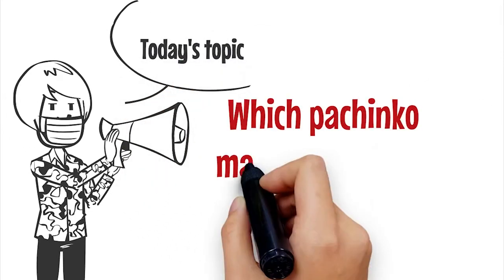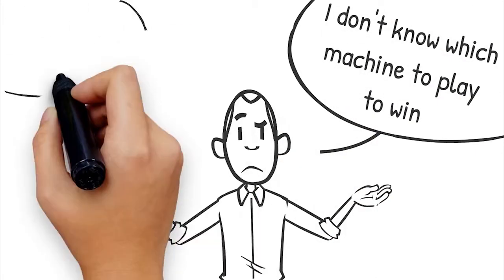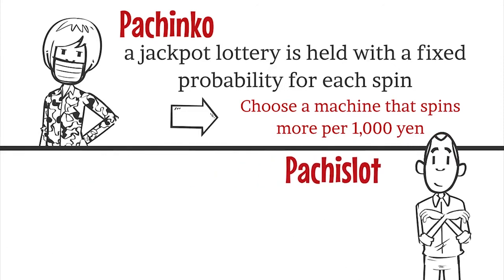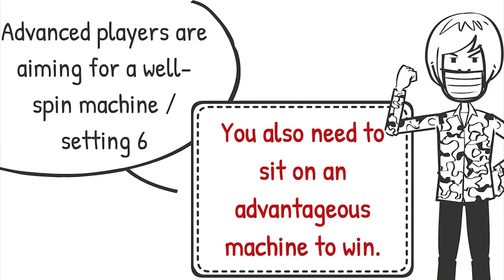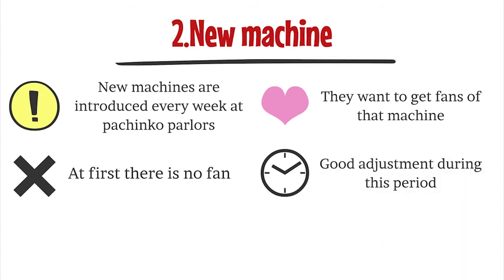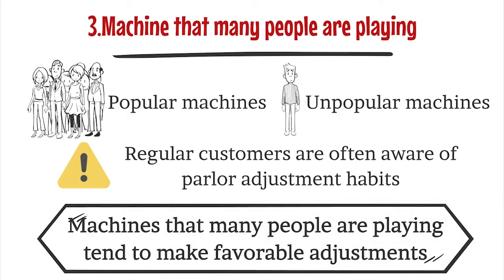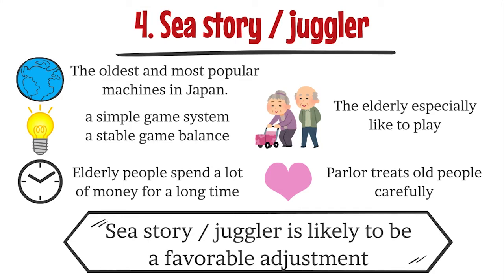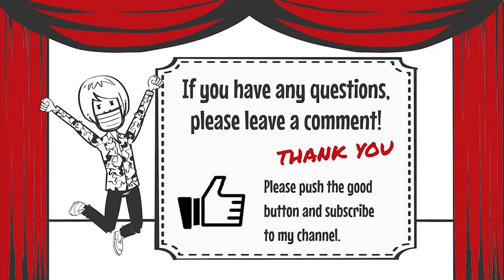Pachinko machine recommended for beginners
This video will explain how to choose a machine that even beginners can easily win.
Pachinko machines are easy to win and some are easy to lose.

Let's play Pachinko & Pachislot!

And if you like it, please thumbs up!